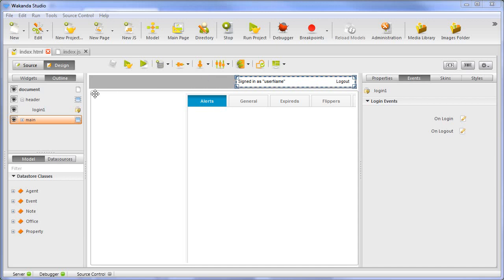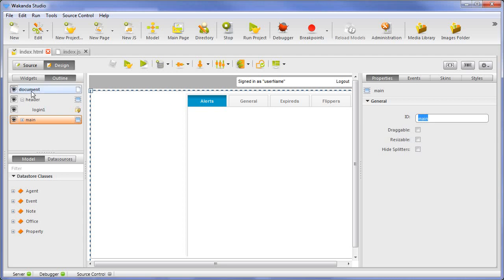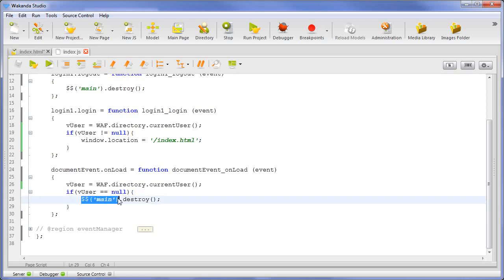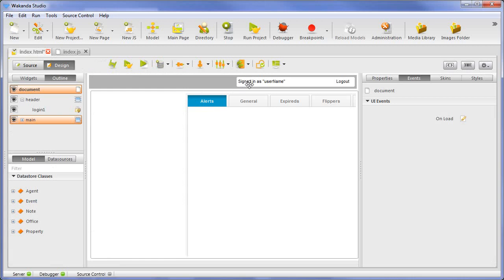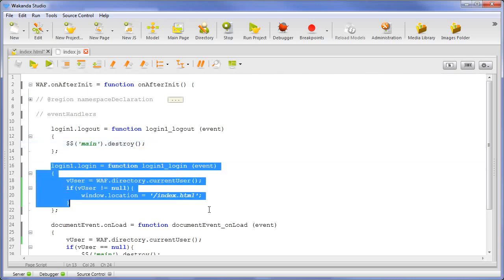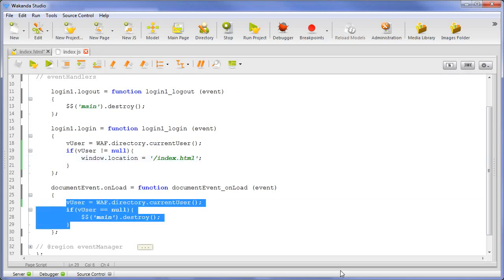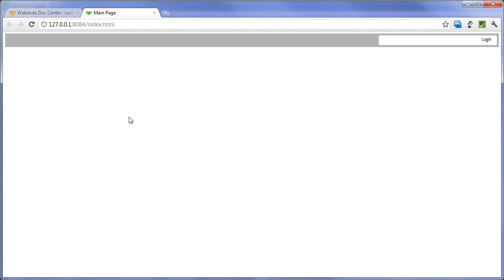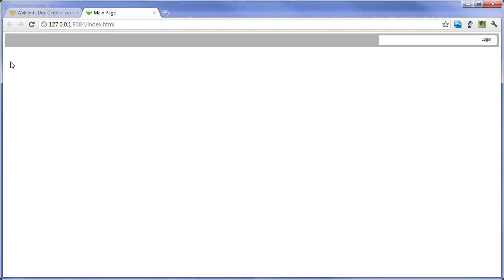Wakanda login scheme without components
A nice clean login scheme with Wakanda